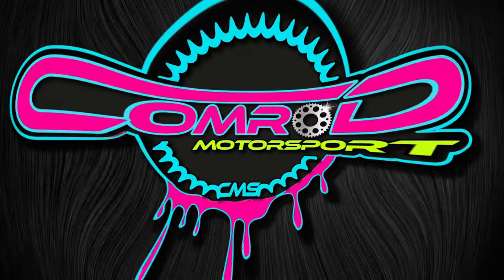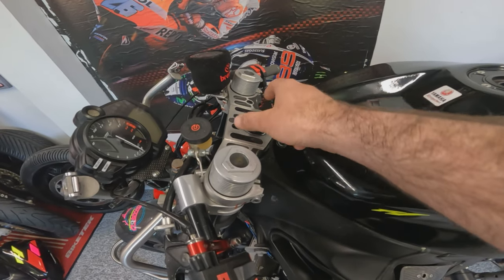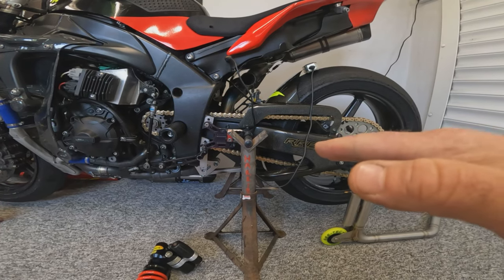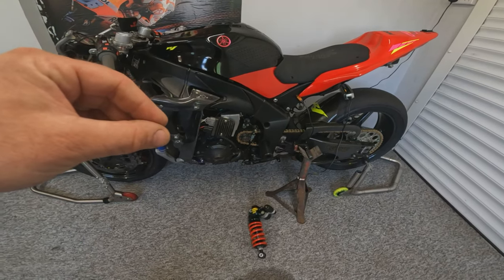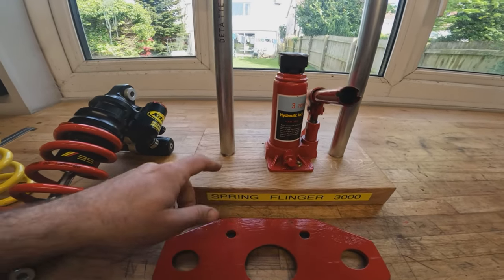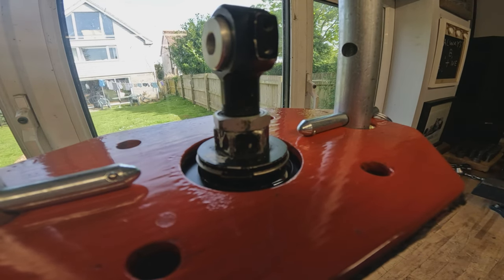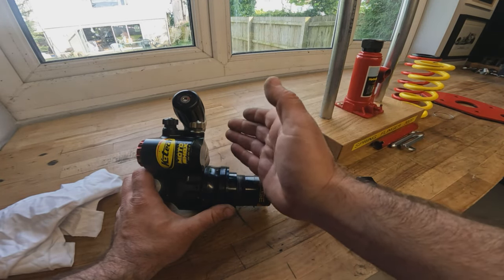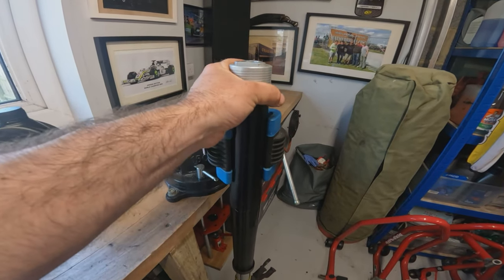Motorcycle suspension basics, spring change & SAG setting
A look into the basic terminology of motorcycle suspension, completing a front and rear spring change, adjusting fork oil height & setting the SAG for the track

0:00 Intro
1:00 Suspension terminology
07:00 Document download
07:50 Rear spring change, damper demo
16:00 Fork spring & oil height change
21:00 Adjustments
24:00 SAG setting
29:00 Conclusion